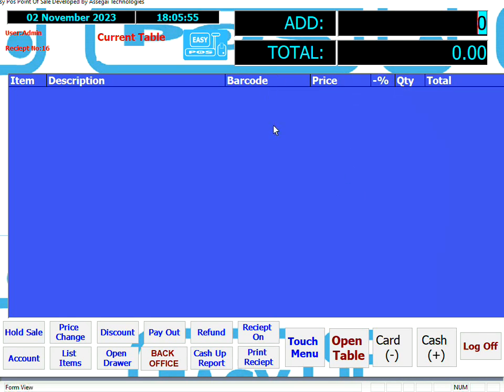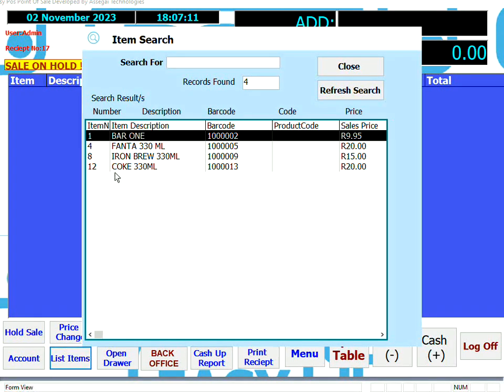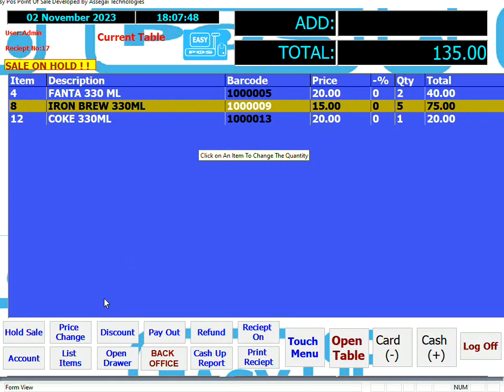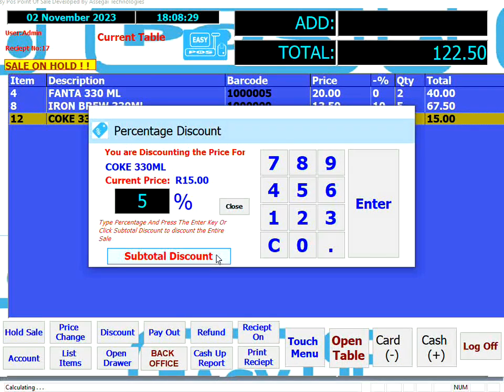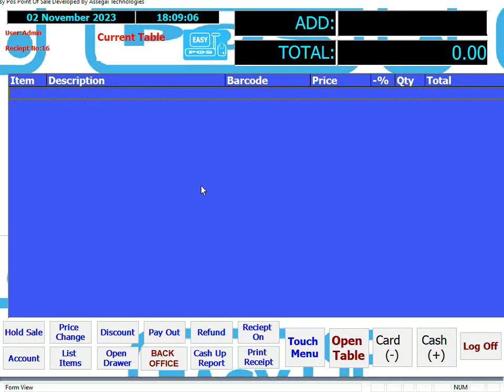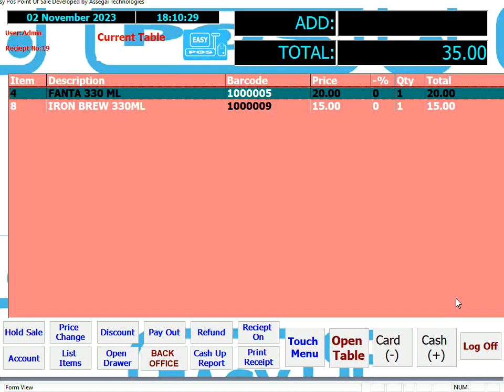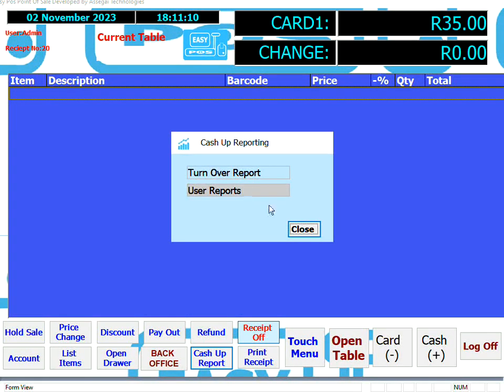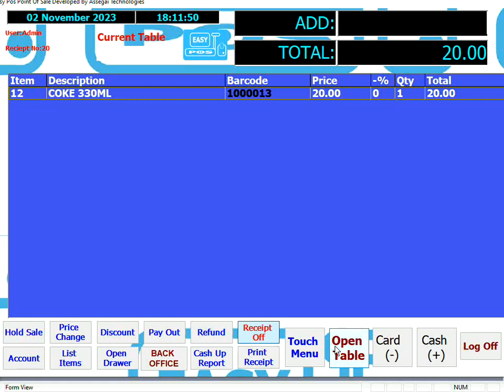EasyPos Point Of Sale Features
Video explaining the features and functionality of EasyPos Point Of sale